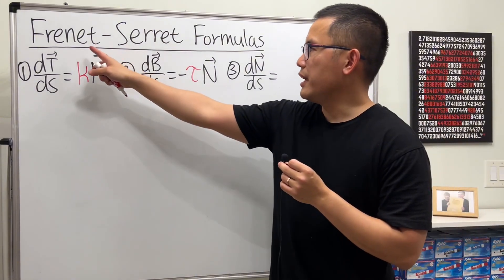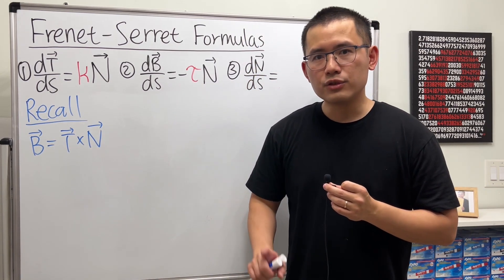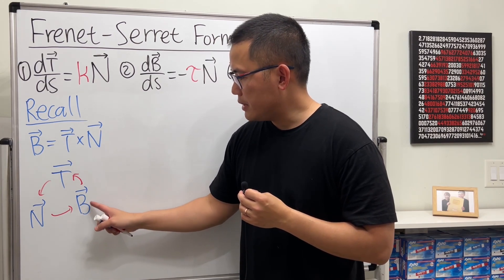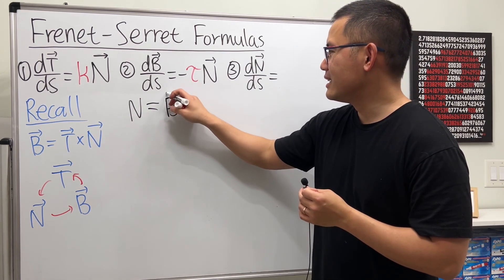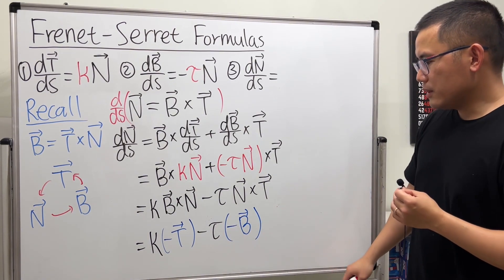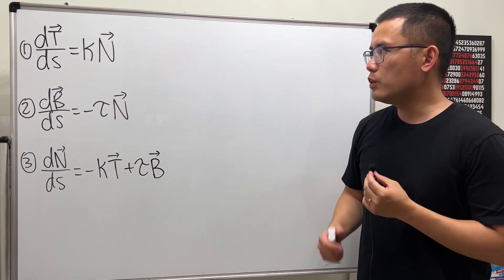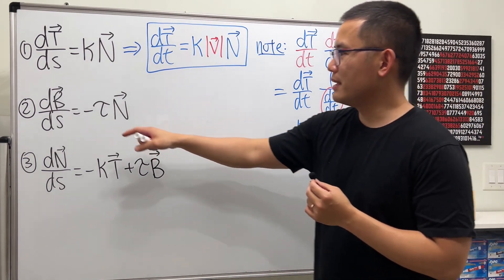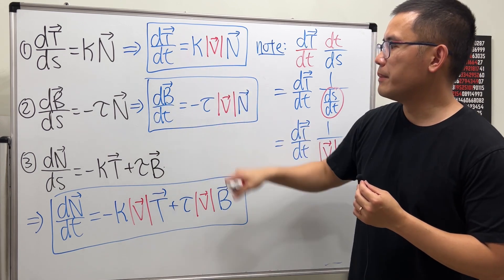Frenet-Serret formulas (proof)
We will prove the 3 Frenet-Serret formulas. At 5:09, we will also see how the formulas are when we differentiate them with respect to t.